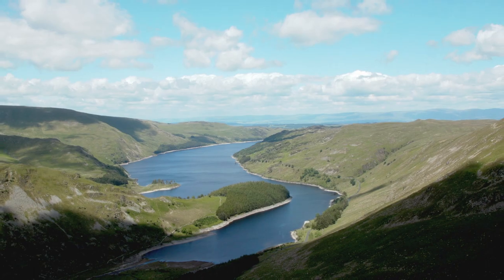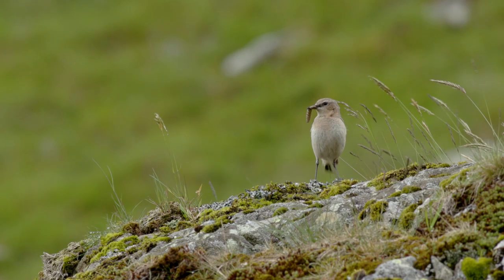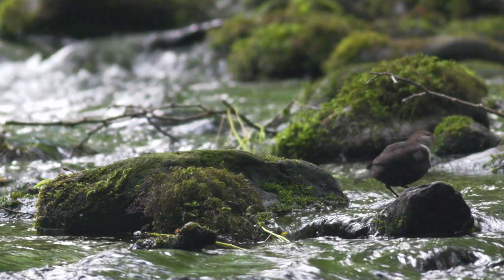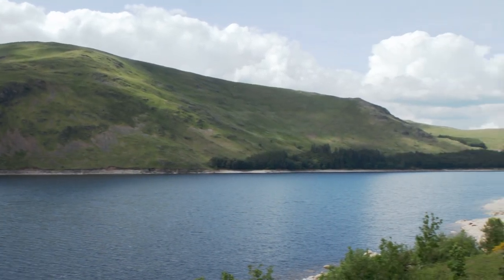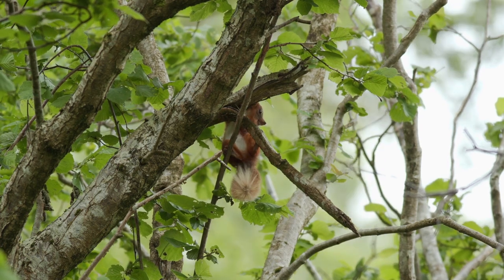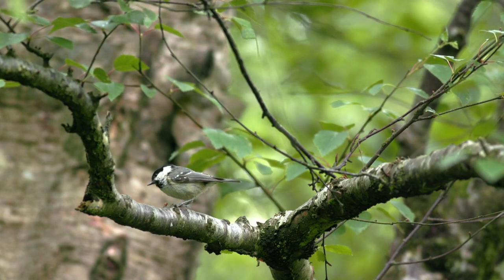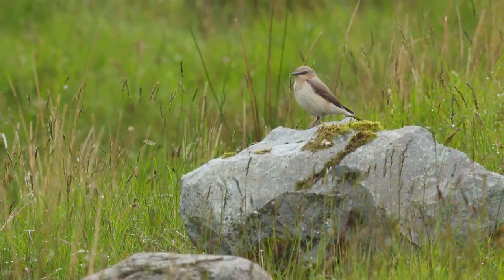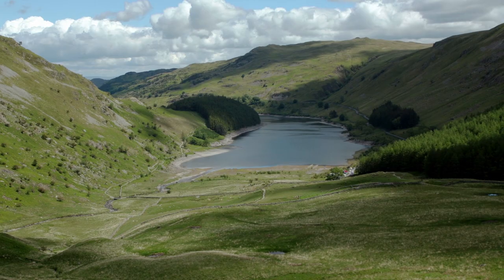The Lakes: Wild Once More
A conservation success story in a lesser-known corner of the Lake District National Park. Once dominated by agriculture, Haweswater now boasts a range of habitats and is home to a host of upland wildlife, thanks to work by the RSPB in partnership with United Utilities.